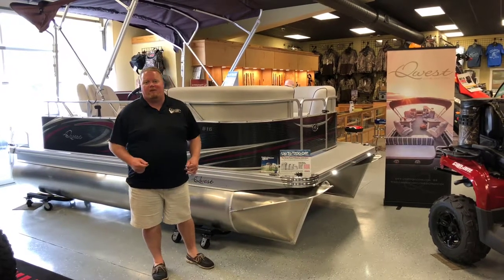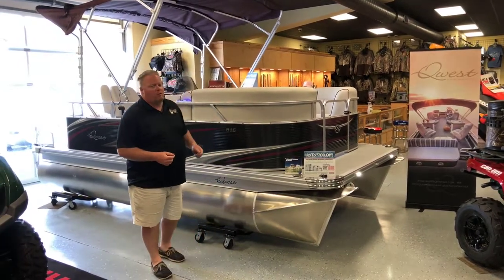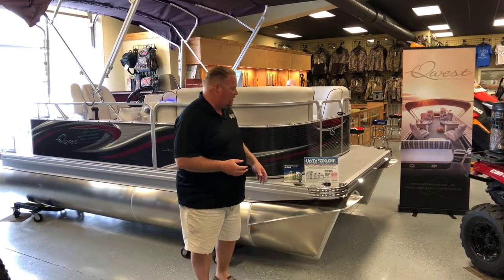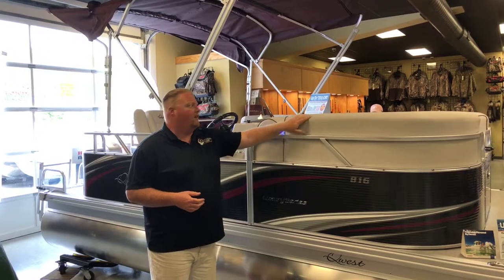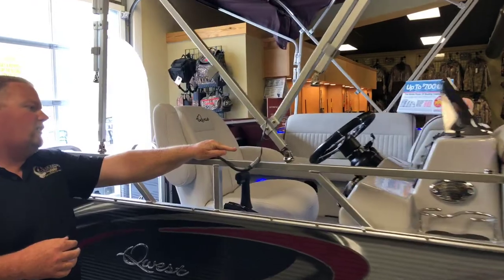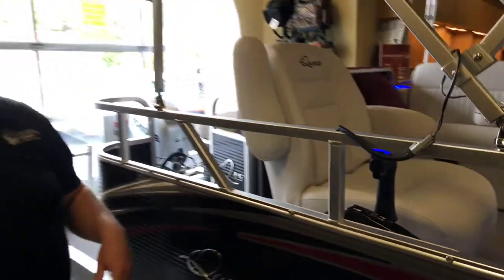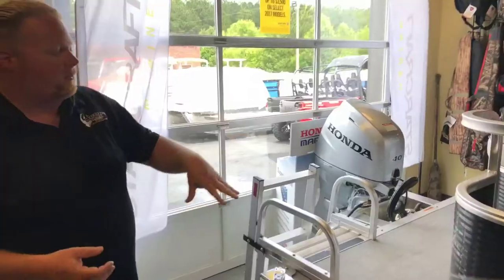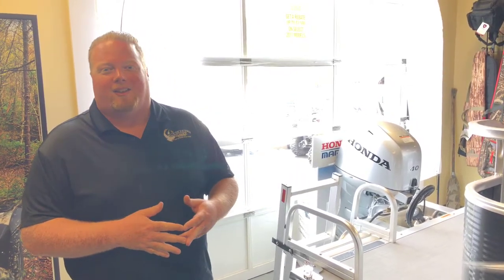Qwest 816 LS Lanai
Andrew walks us around the Qwest 816 Lanai.  this boat is powered by the 40hp Honda with Blast Technology.  This boat delivers big on comfort and room in an easy to handle 16ft platform.  any questions give us a